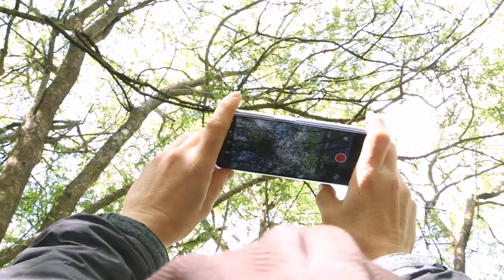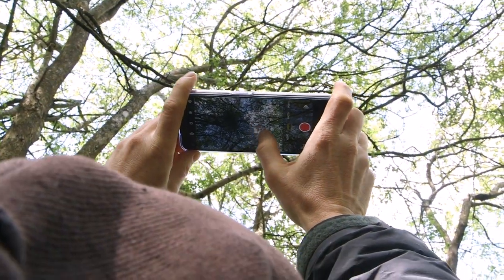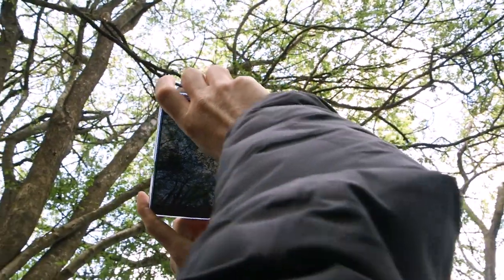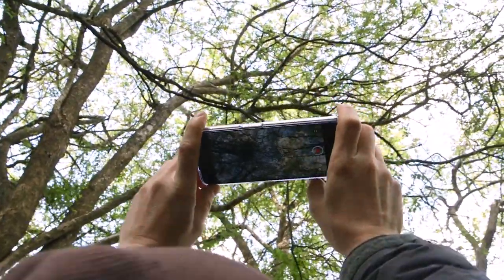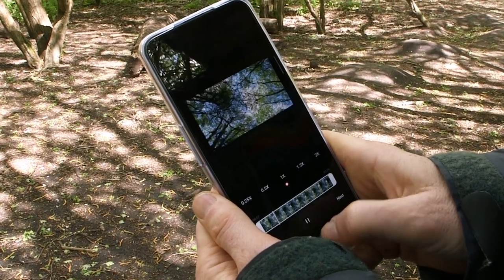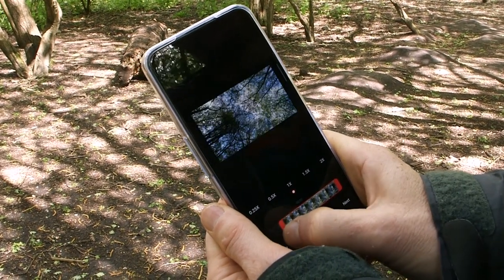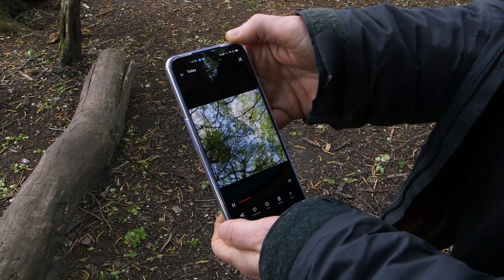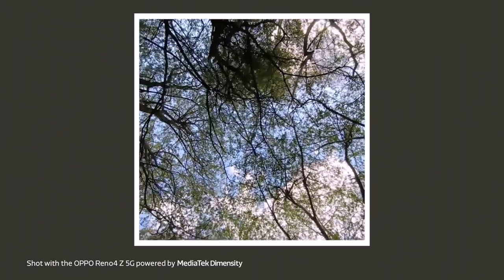How to Shoot Abstract Videos of Beautiful Woodland | Mobile Photography Tricks | How To Mobile Photo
Woodland trees make for beautiful subjects for abstract videos. They show a pristine and surreal aspect of nature. Observe Gordon Laing as he shows certain SmartphonePhotography hacks to amplify your AbstractPhotography skills.

Use these hacks on your next hike for interesting footage of tall forest trees.

Gordon Laing is a journalist with more than 25 years of experience and he has also been a keen photographer since childhood. He is the author of 'In Camera', a book that contains the art of JPEG photography without any post-processing. Gordon is the editor of and also a professional photographer. He shares his personal work @Cameralabs on Instagram and Twitter. You can also check out his gear reviews on Cameralabs.com as well as on YouTube and his Cameralabs Photography Podcast on iTunes.